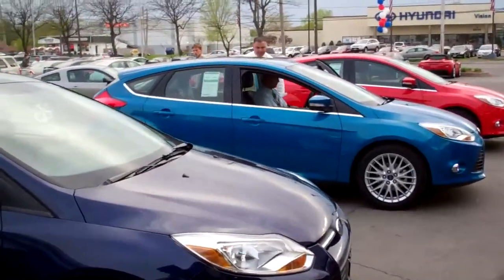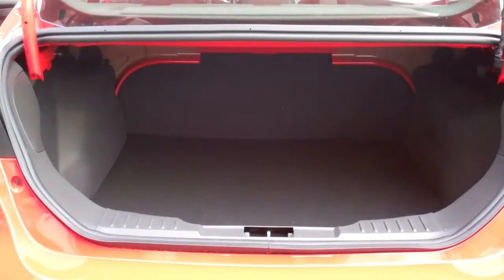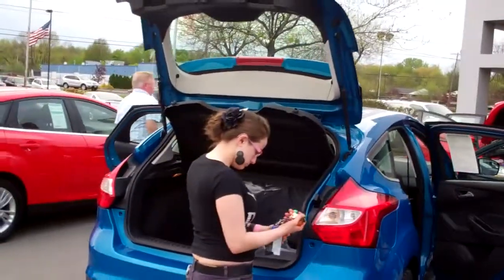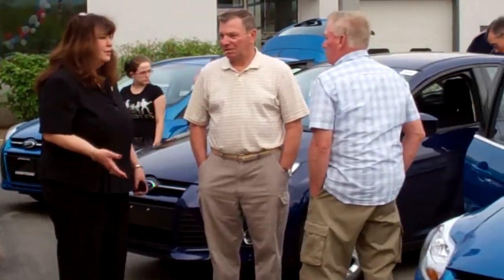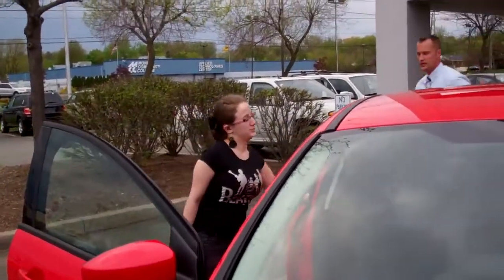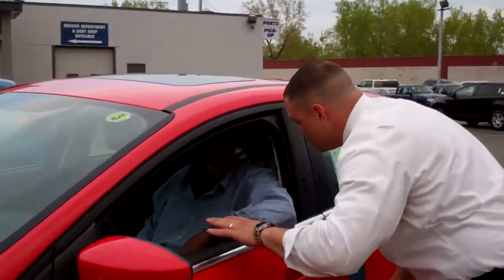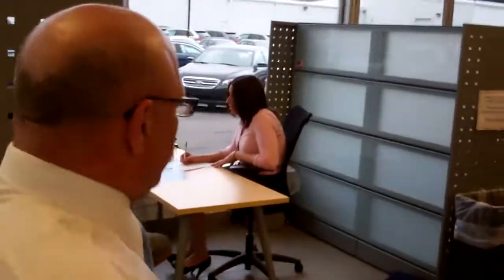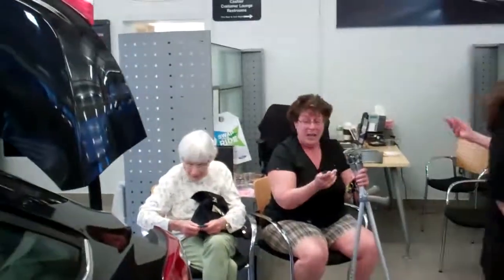Cortese Ford 2012 Focus Premier Night! Part2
The continuing saga of actual customer testimonials, product presentations and test drive of the exciting new 2012 Ford Focus at Cortese Ford's Focus Premier Night on May 12, 2011.